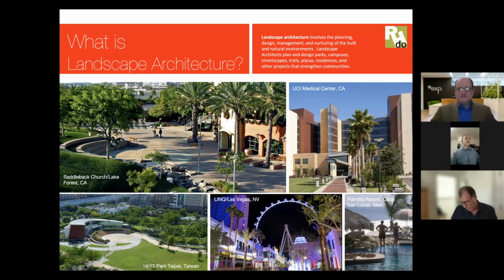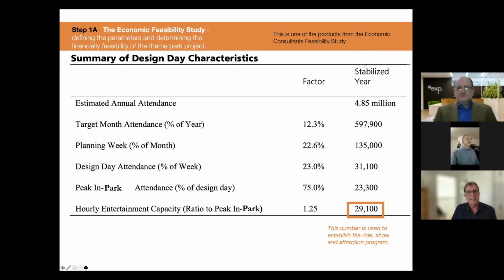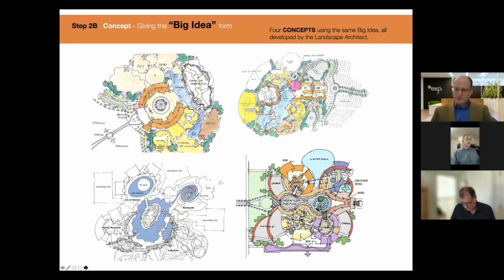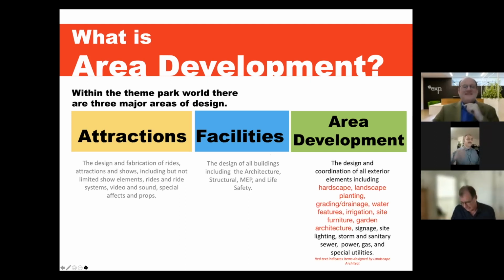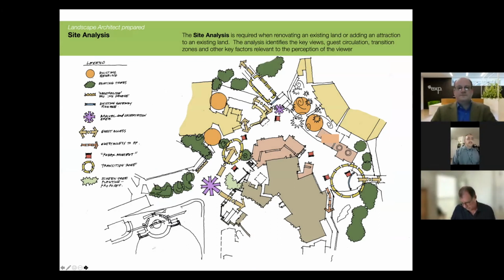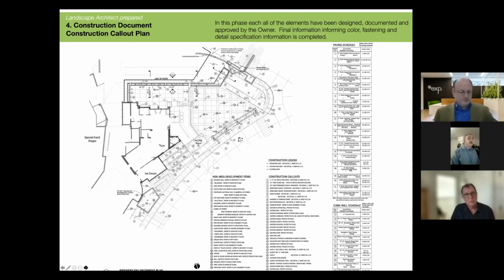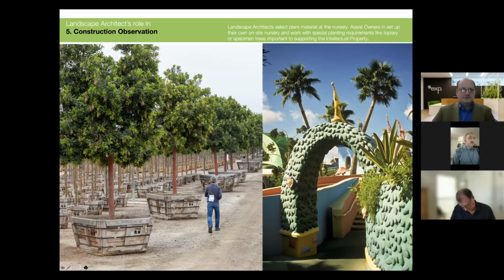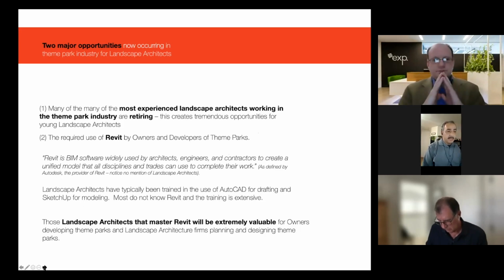TEA Western Division's Theme Park Design Series Landscape Architecture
On Wednesday March 24, 2021 The TEA Western Division hosted the first in a series of events about theme park design.  Landscape architecture was the logical starting point. It is the first impression guests get as they approach a new attraction. It is the first opportunity to start the story and the experience for the guest. Two of the best in the business, Dan Herman and Maro Urena from Rabben/ Herman design office have been creating immersive environments for themed attractions for decades. While landscape architecture is commonly part of new building construction and design, we discussed what makes this discipline especially exciting and challenging in the themed entertainment industry.

Hosted by: TEA Western Division
Moderated by Walter Brennon - EXP / TEA Western Division Board/Education Committee Chair
Featured Panelists - Dan Herman & Maro Urena of rhdo